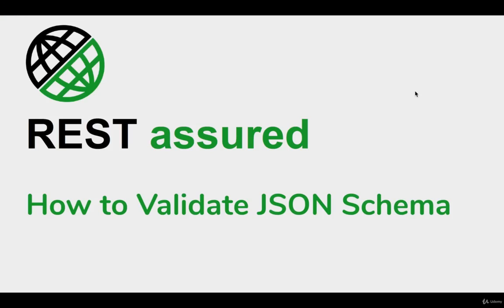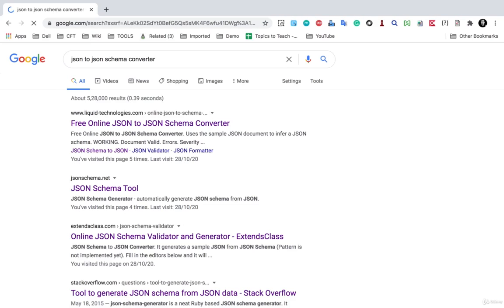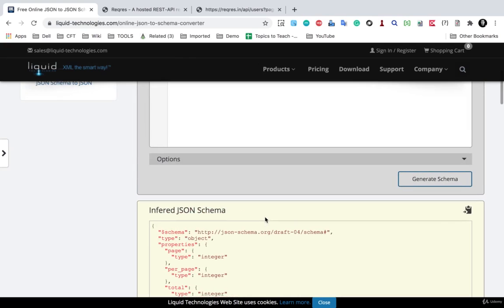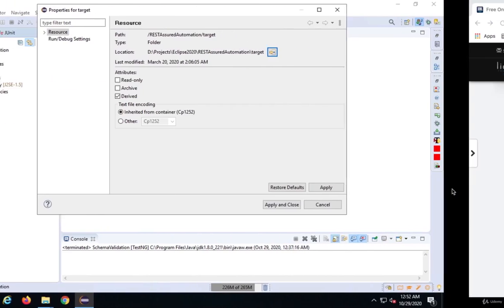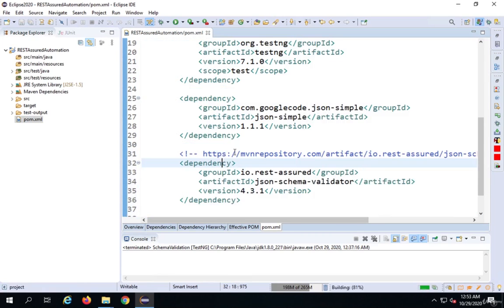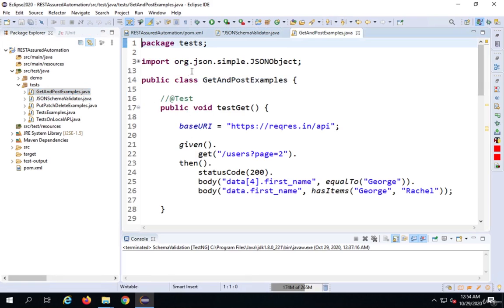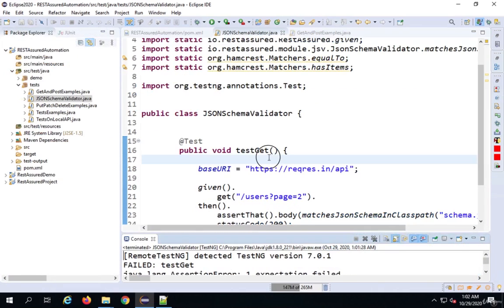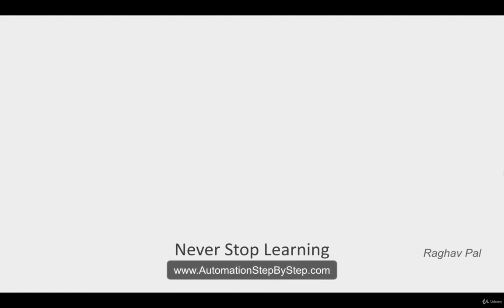REST Assured Beginner Tutorial 10 | How to validate JSON Schema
Step 1 : Create JSON Schema
Step 2 : Add JSON Schema file in classpath
Step 3 : Add Maven dependency for JSON Schema Validator
Step 4 : Create a new function to validate json response against schema
Step 5 : Run & Validate

Please share this knowledge with everyone
If my work has helped you consider helping an animal near you in any ways you can

Raghav